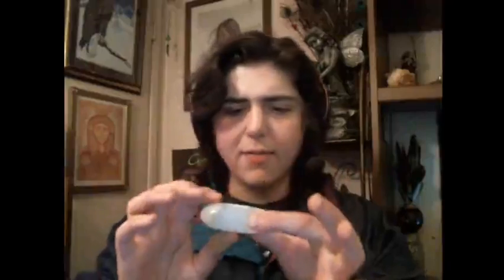Simple Spells to Stay Successful With Sickness Surrounding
10227 Fair Oaks Blvd, Fair Oaks, 95628, CA

Shout to SilkySky for some amazing tips and inspiration!

For  further information on the mudra and mantra. The symbol is called Sha